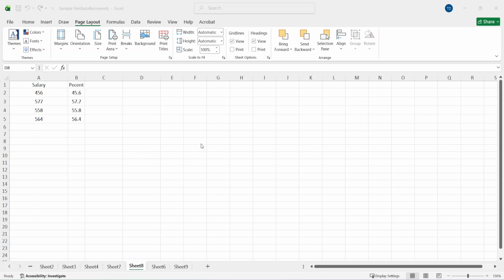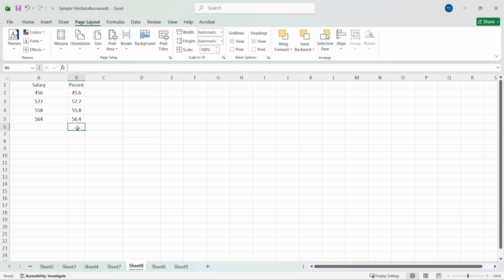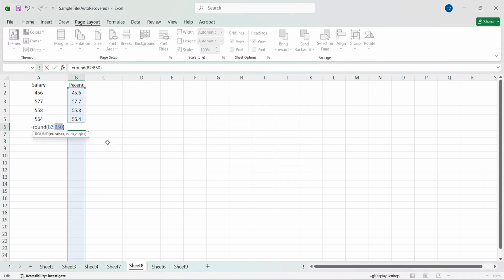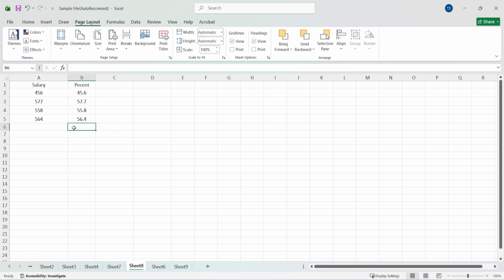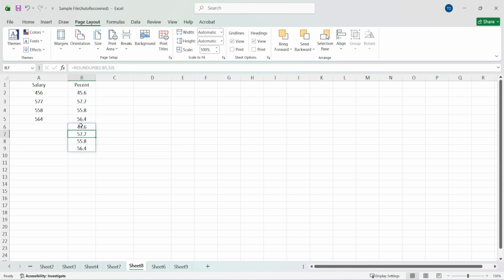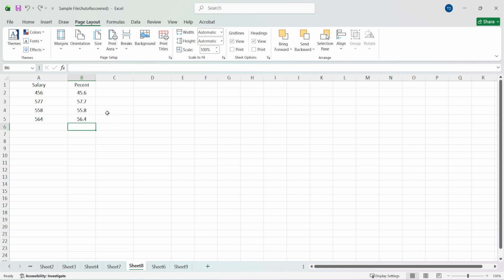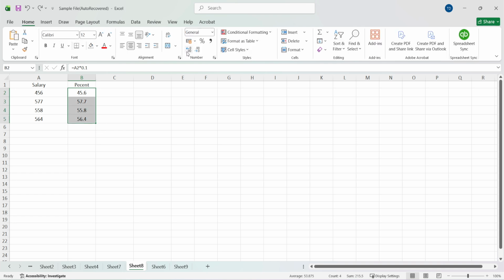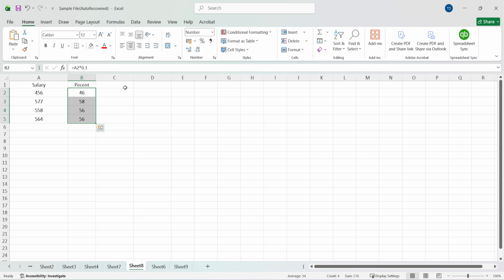How to Round Numbers in Excel (Step by Step)